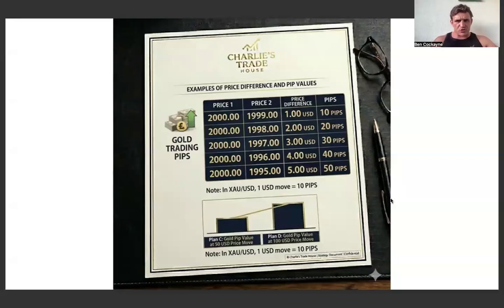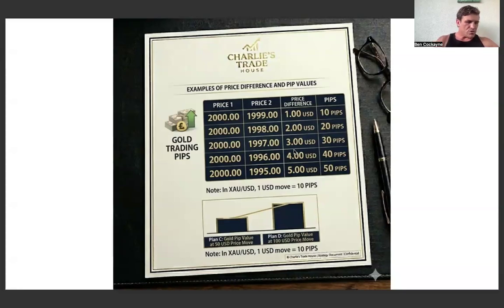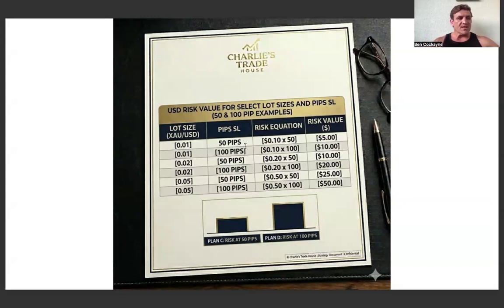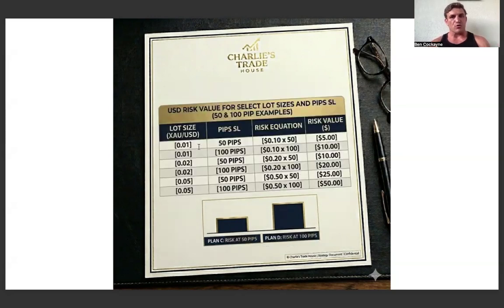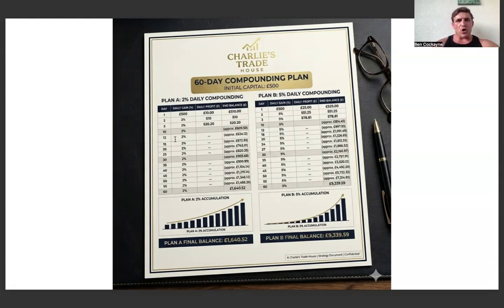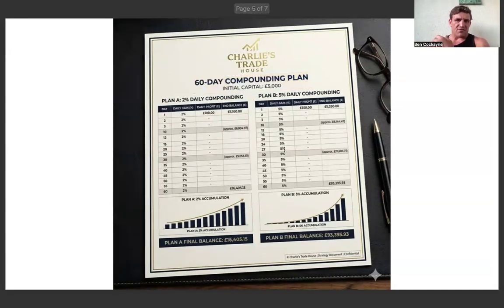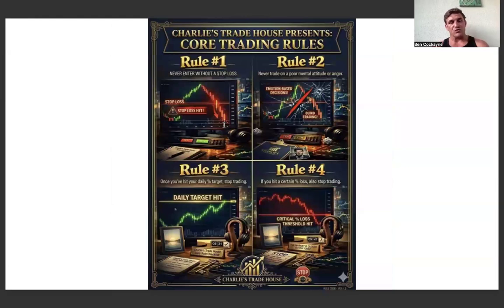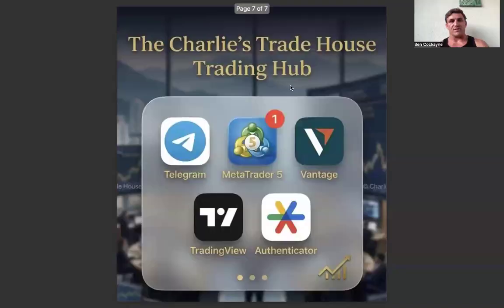Getting started basics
Gold Trading, getting started basic, lot sizes, risk management, pips, compound plan